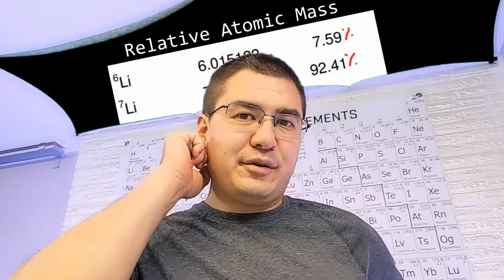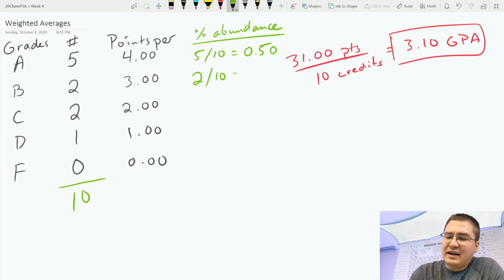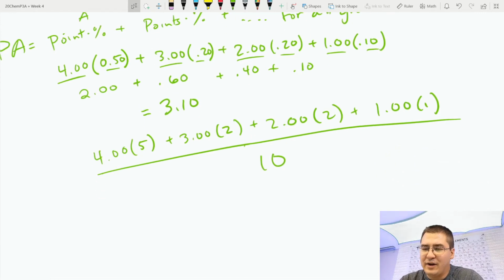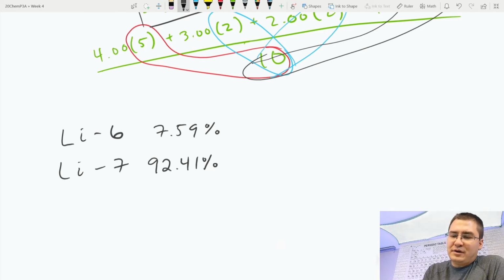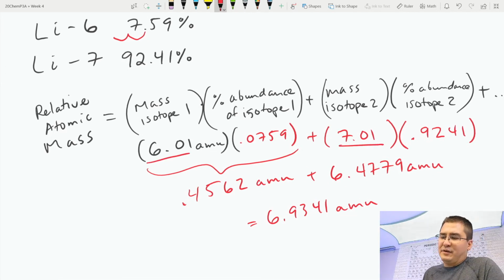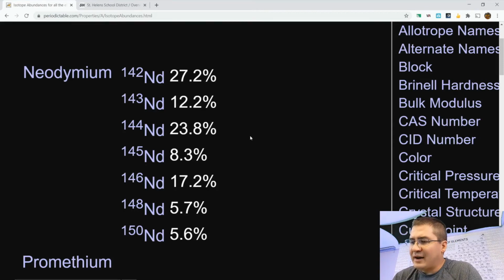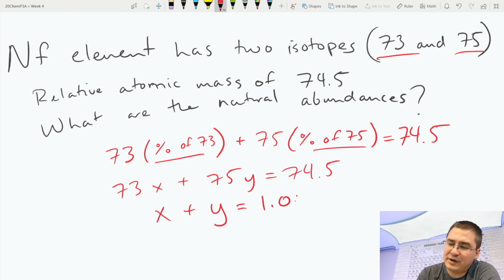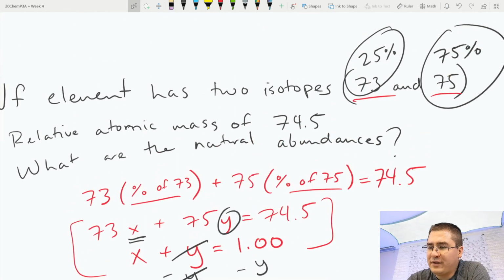Isotopes and Relative Atomic Mass